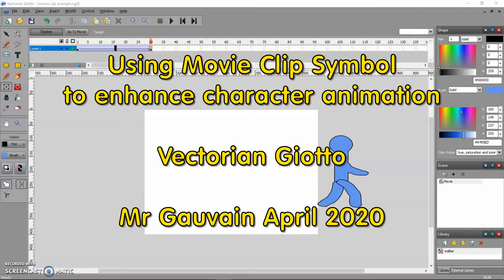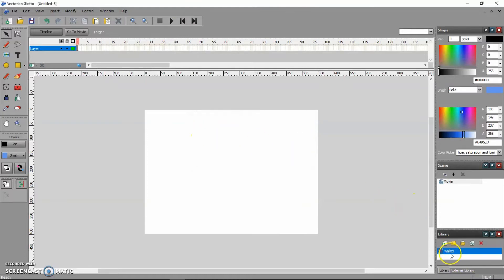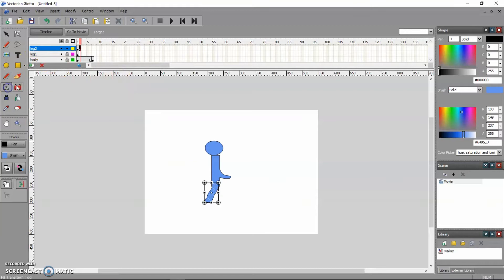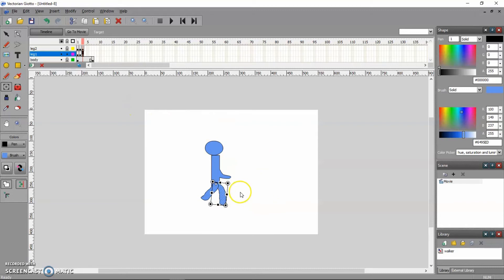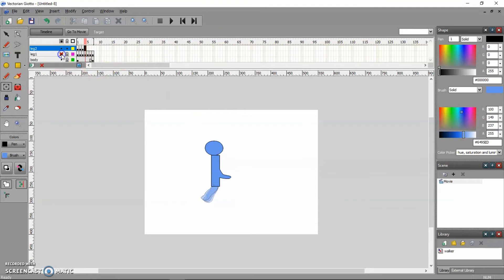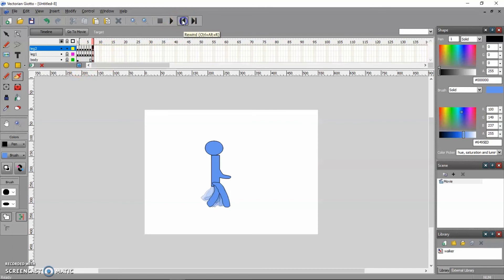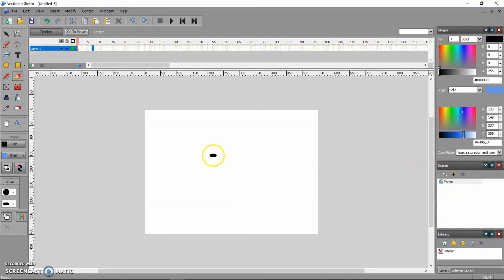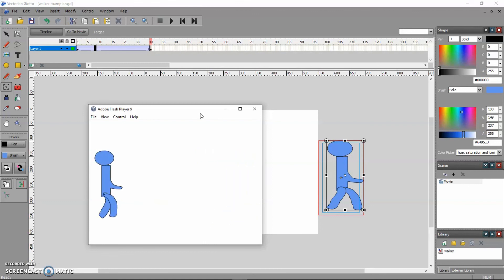Using movie clip symbol in Vectorian Giotto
Create a quick movie clip symbol in Vectorian Giotto to enhance a character movement as it crosses the screen without spending ages drawing every frame.